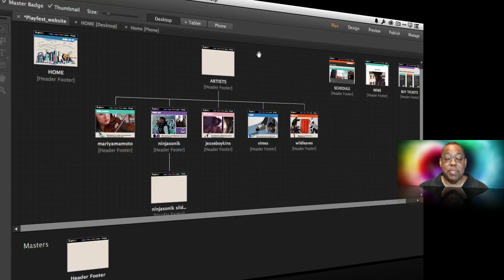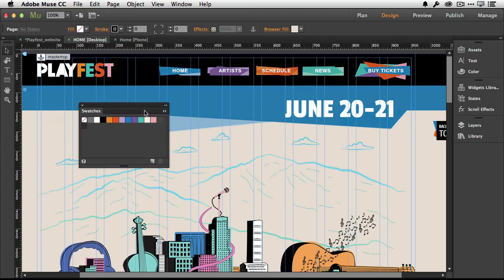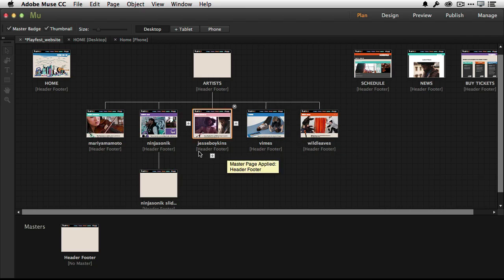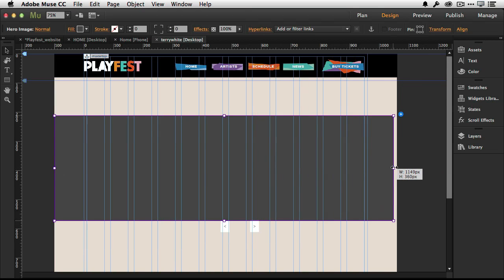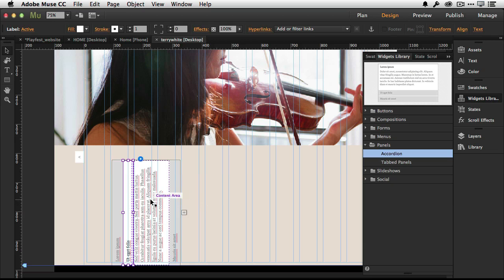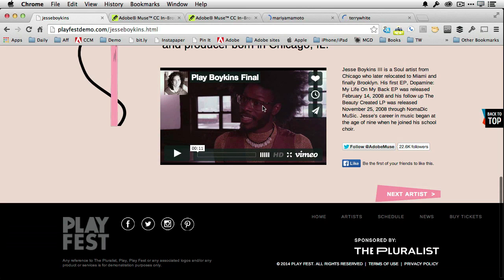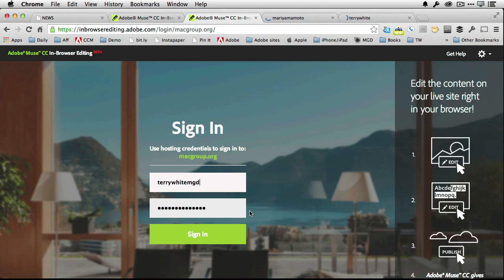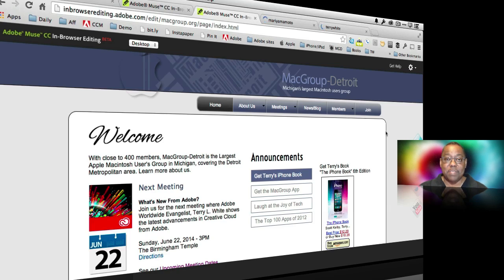What's New in Adobe Muse CC? June 2014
In this episode of Adobe Creative Cloud TV I'll show you the brand new (built from the ground up) Adobe Muse CC 2014. See the new 64bit native application and the new features as a result of this re-write.